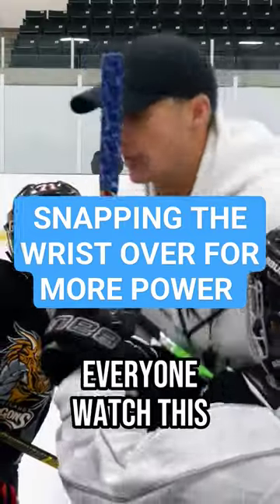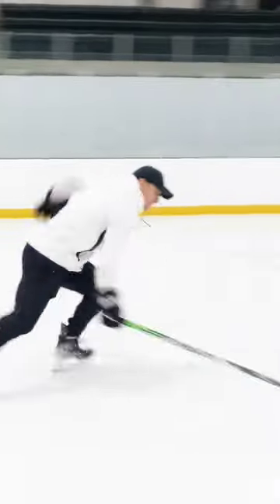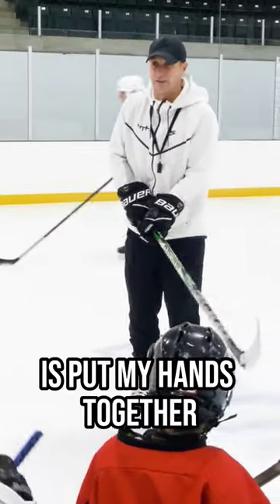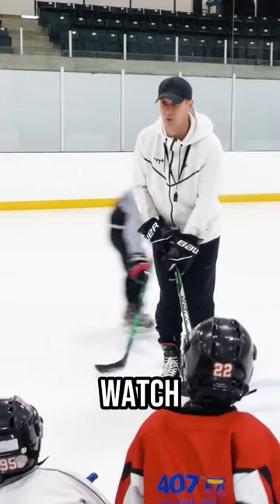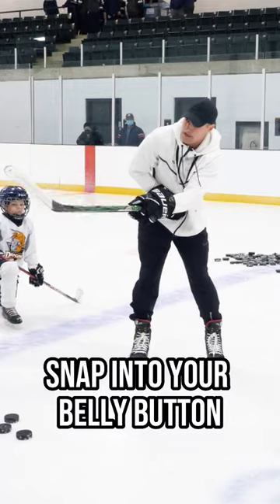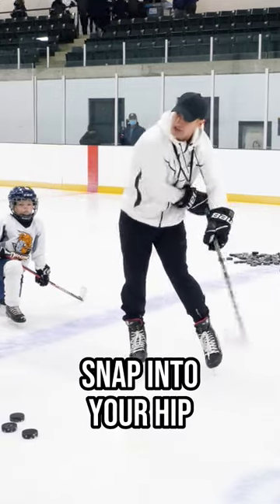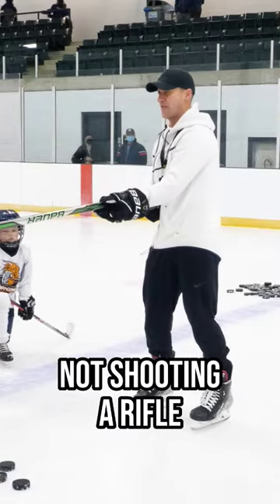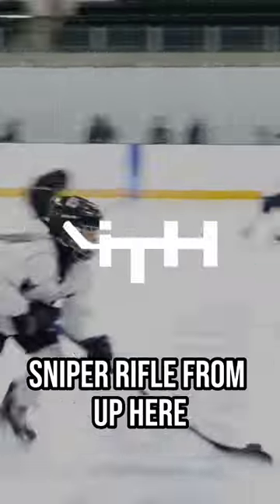SNAPPING THE WRIST OVER FOR MORE POWER